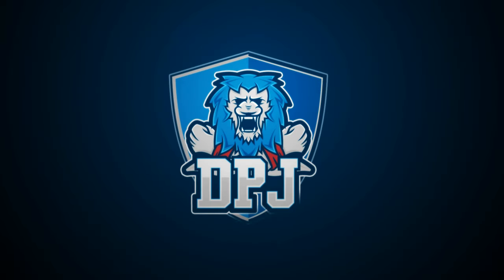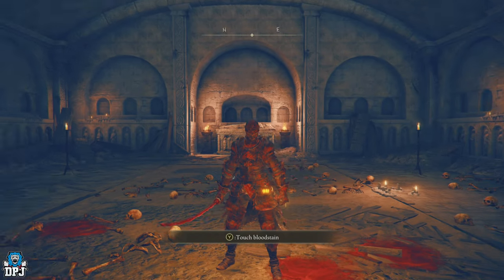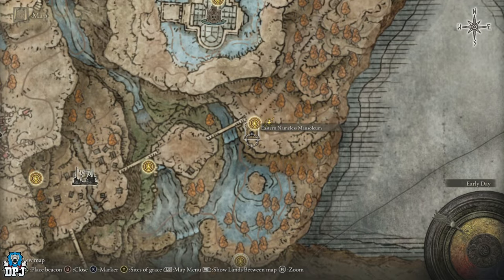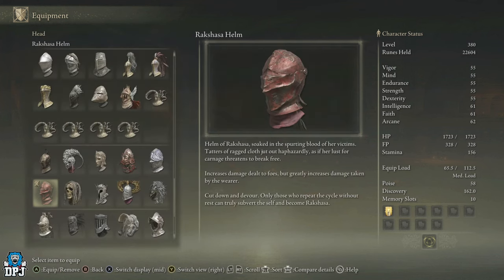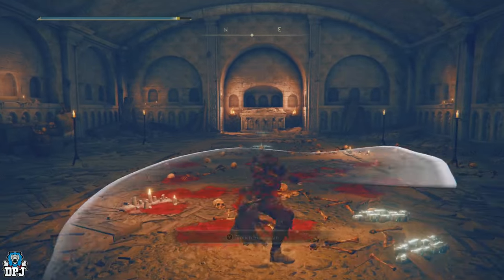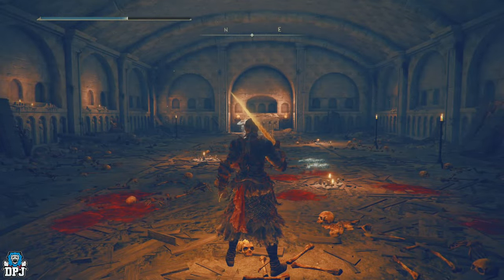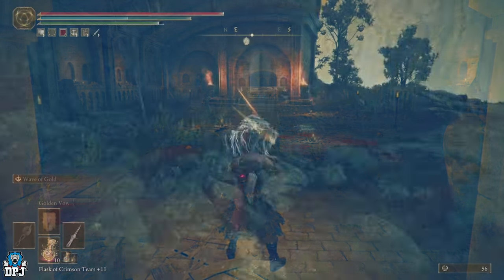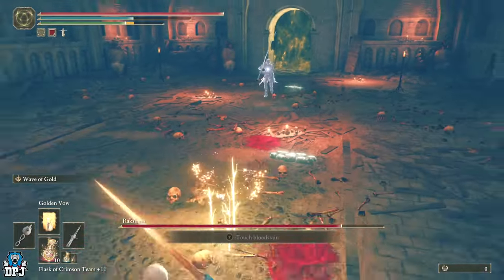Elden Ring BOSS CHEESE - How To Defeat Rakshasa Without Being Hit! (No Build Required)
In this Elden Ring video I bring you this simple cheese method of how you can beat Rakshasa without being hit, this is one of the easiest cheeses I've seen. Rakshasa is a really hard boss, but using this method makes him one of the easiest bosses. This boss also rewards the your amazing Rakshasa's Great Kitana & Armor

00:00 Intro & Video Overview
01:03 Rakshasa's Great Kitana & Armor Boss Rewards Showcase
02:47 Rakshasa boss cheese requirements
04:09 Rakshasa boss cheese gameplay